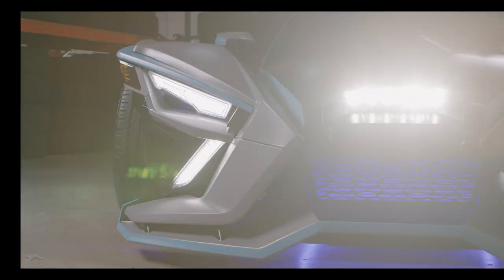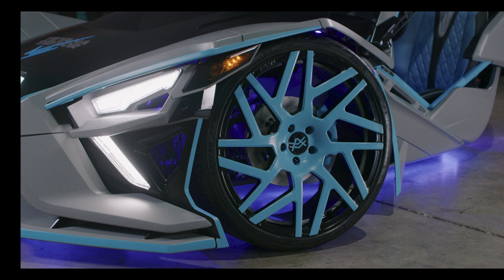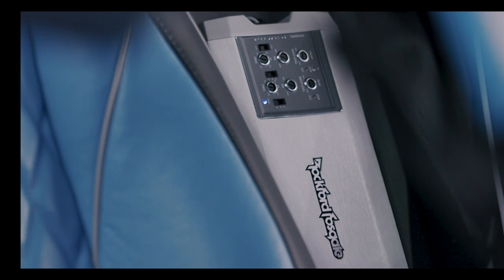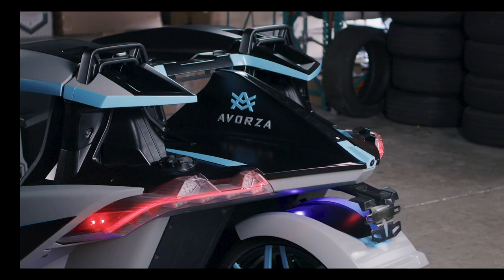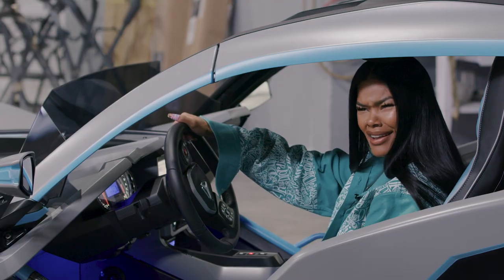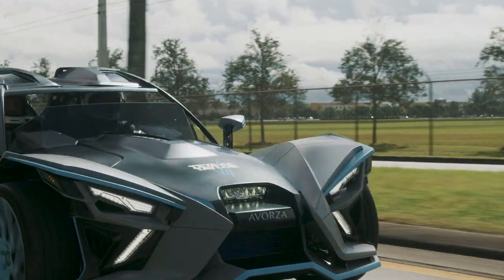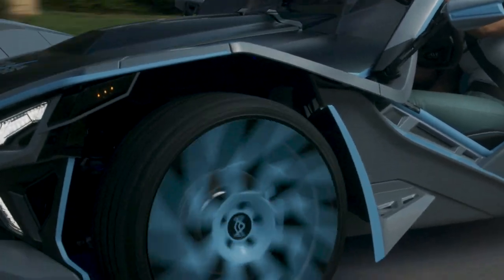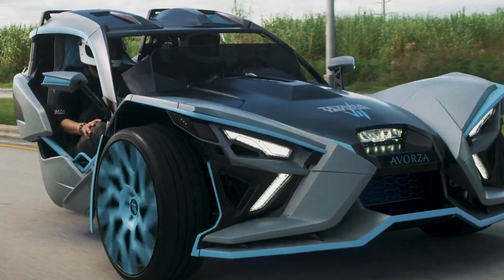Slingshot's "Best of the Builders" East vs West | Teyana Taylor x The Auto Firm Reveal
The Auto Firm reveals the custom Slingshot build for Teyana Taylor. The Auto Firm took Teyana's personality and style to create a truly unique Slingshot.

The Auto Firm x Teyana Taylor Modification List

 · Custom paint job
 · Air Ride suspension
 · Wheel/Tire Package
 · Custom leather interior seats
 · Polaris Slingshot® sound system with custom speaker pods
 · Custom led color changing lighting
 · Slingshade®
 · Polaris Slingshot® fog lights
 · Polaris Slingshot® wide rear fender flare

Slingshot® is a three-wheeled, open-air roadster that delivers a ride like nothing else you’ve ever experienced. The Ultimate Joyride™.  The Slingshot is powered by a 2.4-liter engine with a five-speed manual transmission and comes in a variety of models that will leave you grinning from ear-to-ear.